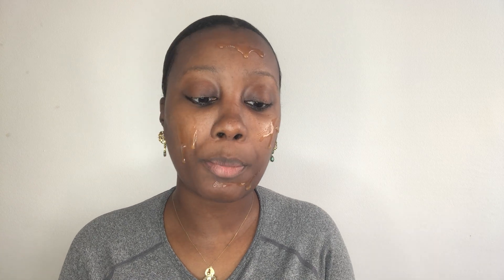Why I Look 20+ Years Younger Than I Actually Am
How to have glowing skin | Off day skin care routine